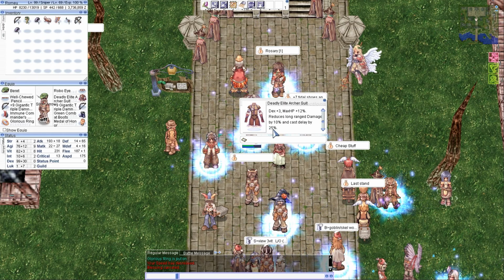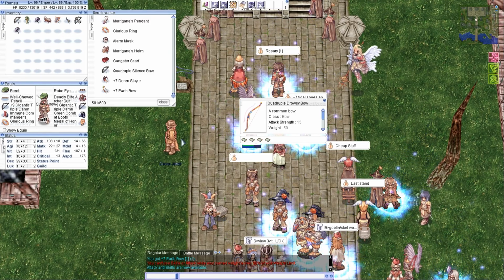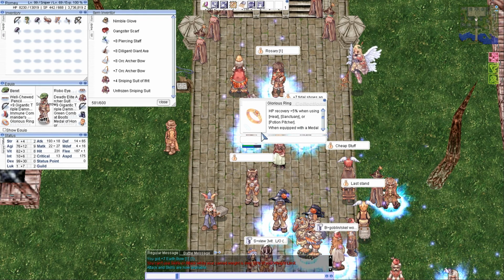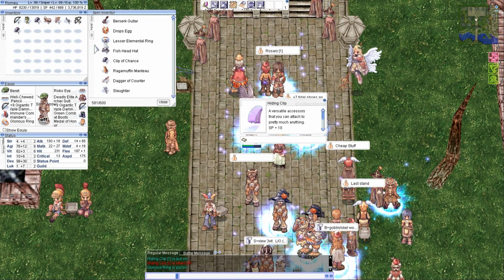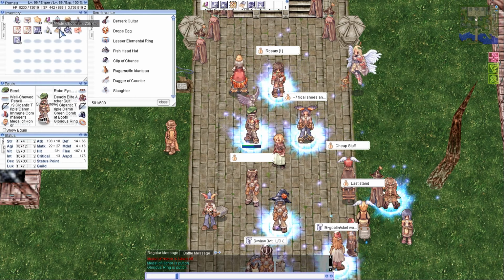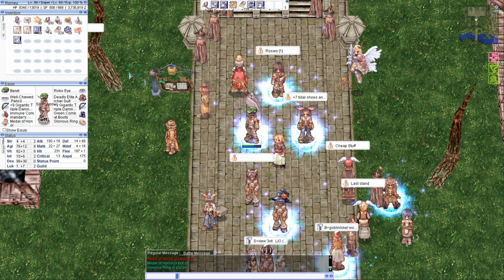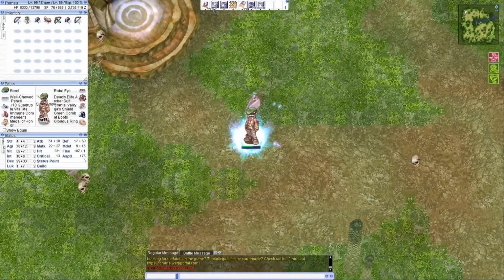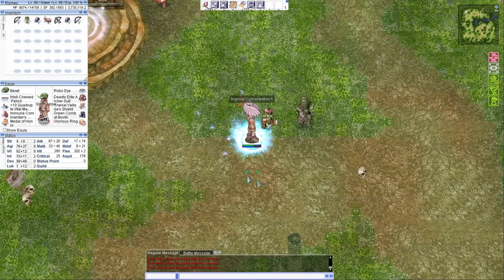Ragnarok Online iRo Classic - How 2 Budget Sniper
Don`t forget to follow me on your favorite social page!